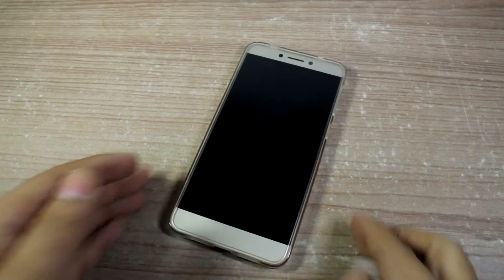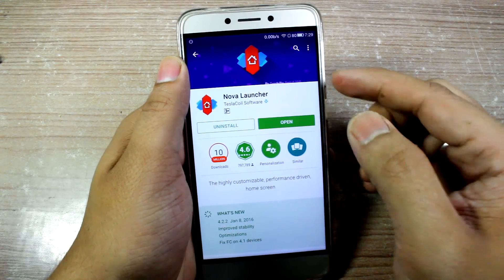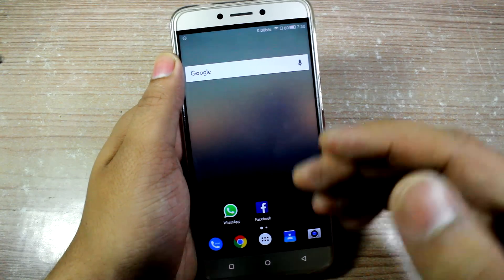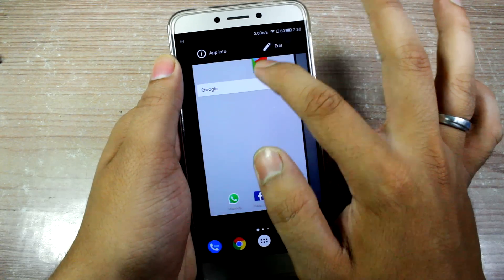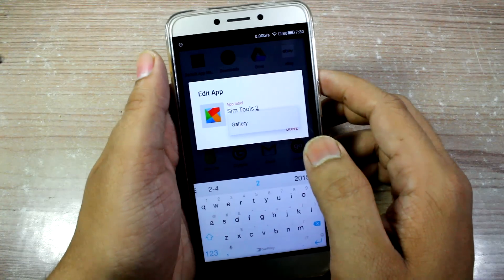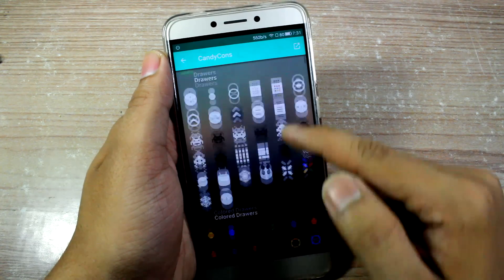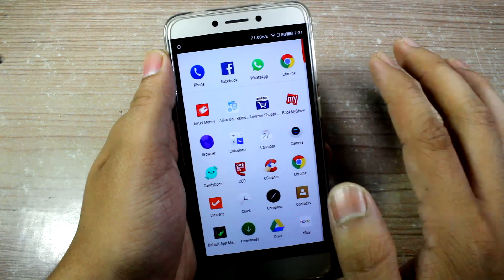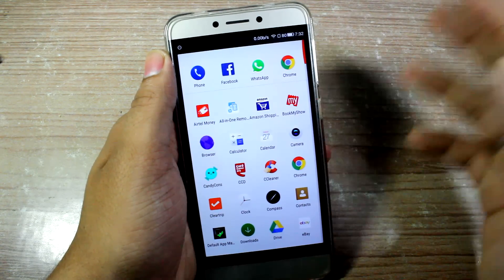How to Hide Android Apps by Changing Name and Icon Without Root | Guiding Tech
Hide apps on your Android by renaming it in the launcher and changing its icon easily. The trick works on any Android smartphone and you don't even need root access.